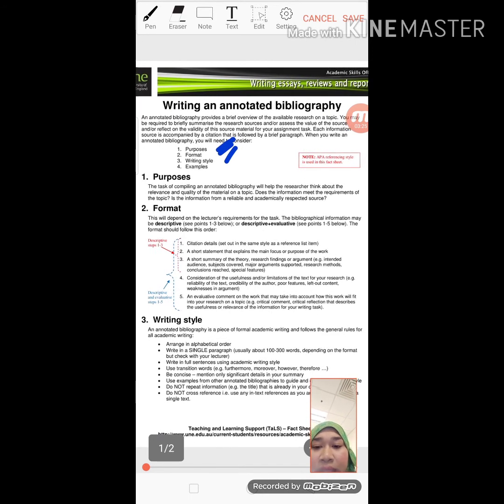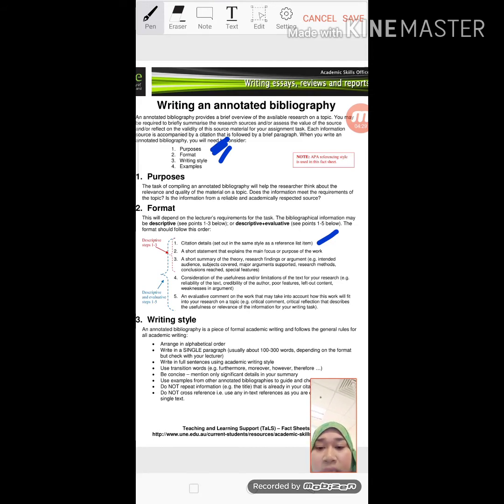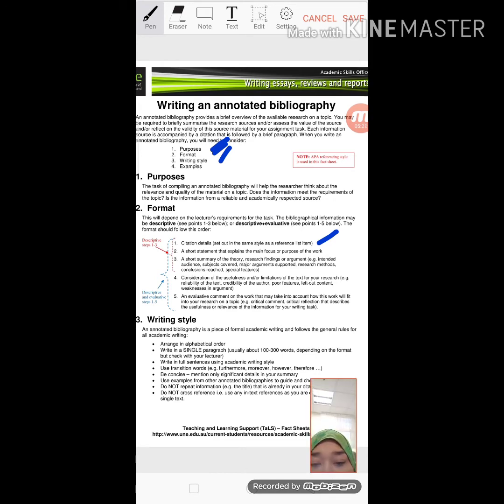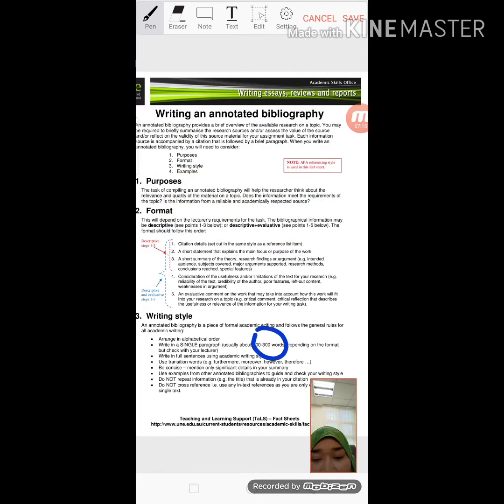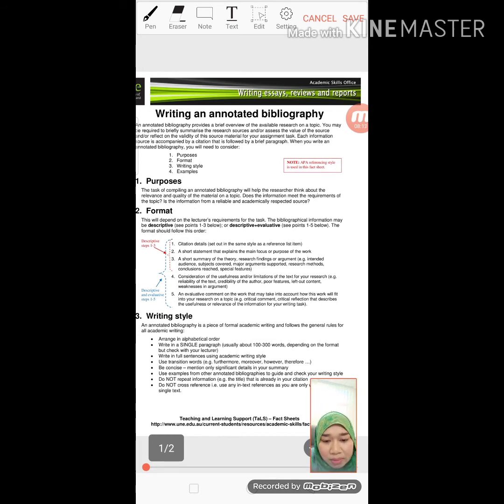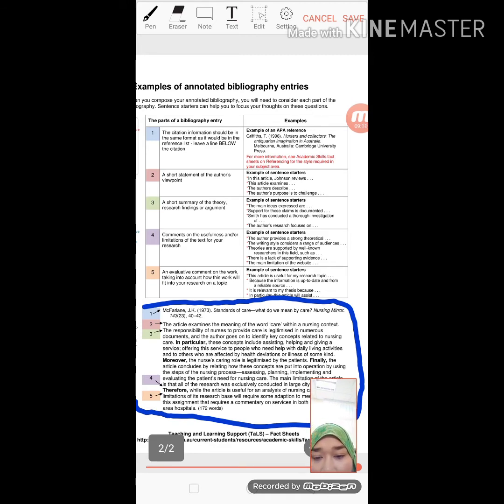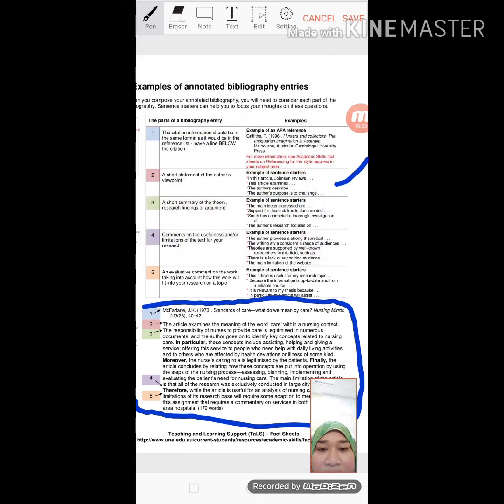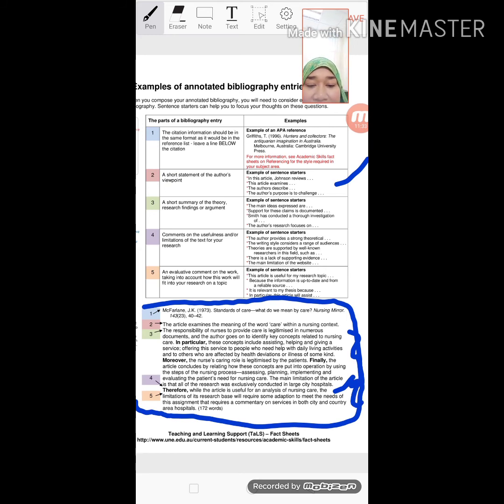ANNOTATED BIBLIOGRAPHY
Before going dipper into your feasibility study, it is crucial to look into the topic from different angles. Reading previous studies and references will help you to understand the issue better. Annotated bibliography is a means in collecting and analysing the content of the articles so that you can see the relation and contribution of the previous studies to yours.